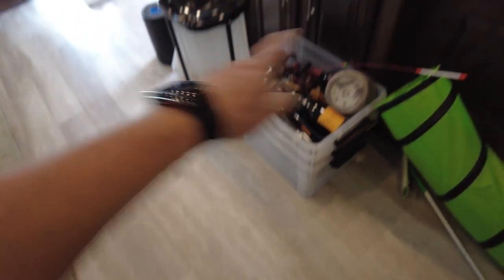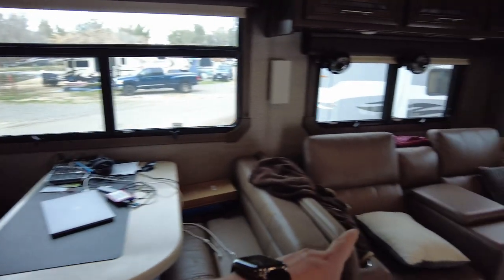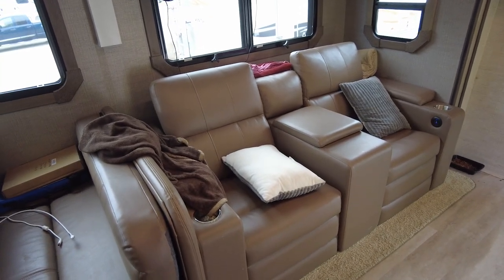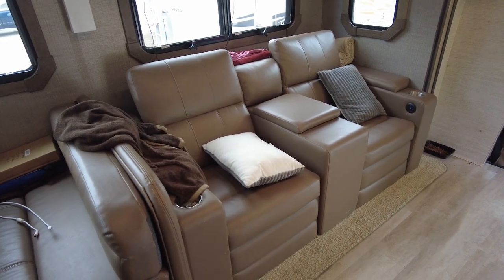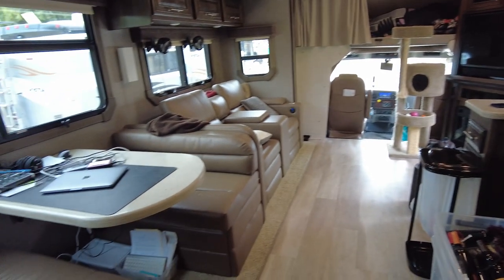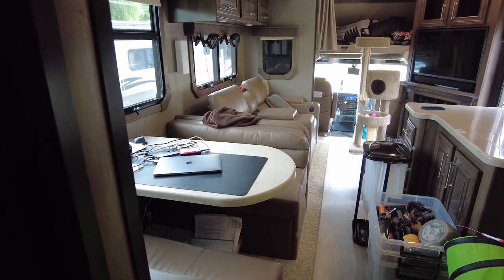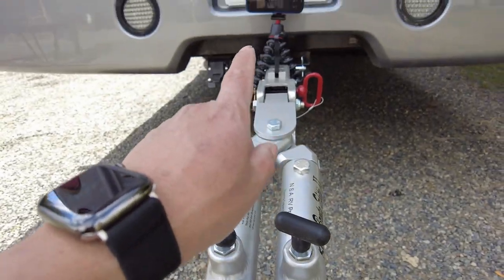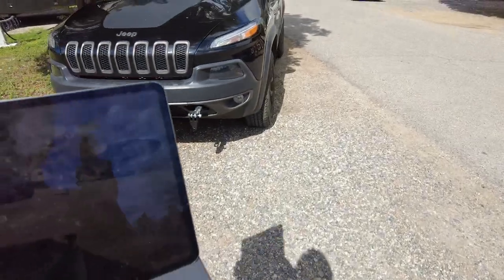Flat Towing a Jeep with my Super C RV SOLO - Start To Finish - RVing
0:00 Intro How I set up my Toad by myself
0:43 A quick check-in with the cats on a travel day
2:04 Attaching the tow vehicle, second pair of eyes
16:02 Putting the Jeep in neutral for flat towing

Episode: Flat Towing my Jeep with my Super C RV SOLO - Start To Finish - RVing
In this video, I go over how I attach my 2018 Jeep Cherokee tow vehicle (the Toad) to my Entegra Accolade Super C RV.  I purchased the Ready Break system from NSA and had the braking system hardwired into my Jeep so that I don't need an auxiliary braking system to attach each time I set up to tow, it's all built-in.

Attaching the Toad to the Super C RV isn't difficult, but it can be slow going at times.  The hardest part I've found is lining up the Toad to be in alignment with the tow bars on the back of the RV.  Fortunately, I have an "insider secret" for you on how to do that in this video.

PODCAST LINKS:
Get behind-the-scenes information, bonus stories, and go deeper into each episode in the Claim The Vision Podcast, available everywhere you find your favorite podcast.

MY CAMERA GEAR:
DJI Pocket 2 Creator Combo
DJI Pocket 2 Filters
DJI Mavic Air 2 Fly More Combo
Sony ZV1
Sony ZV1 Vlogger Accessory Kit
Sony ZV1 Extra Batteries